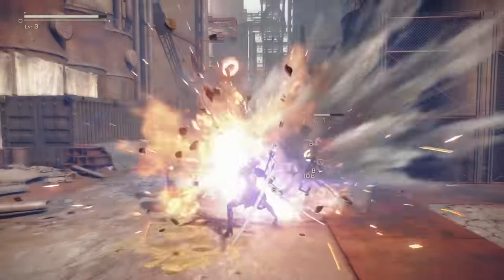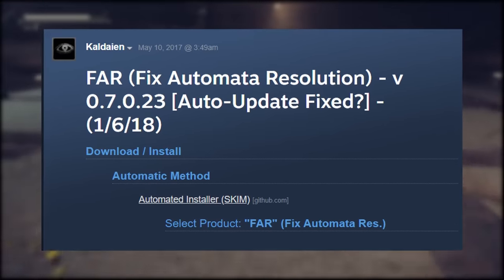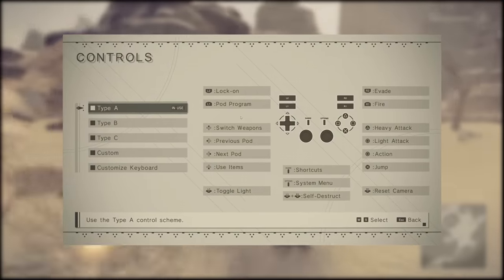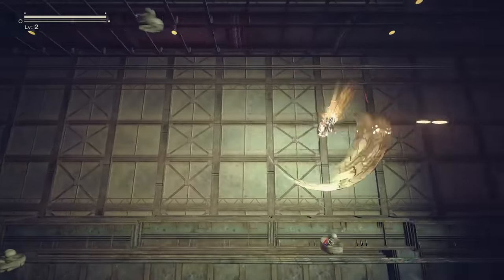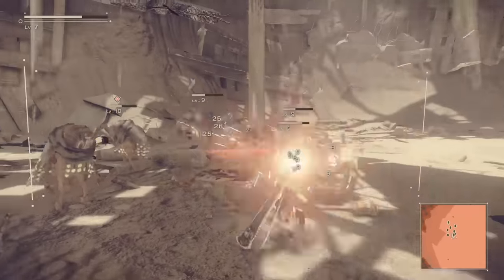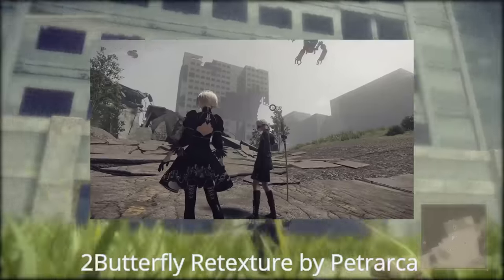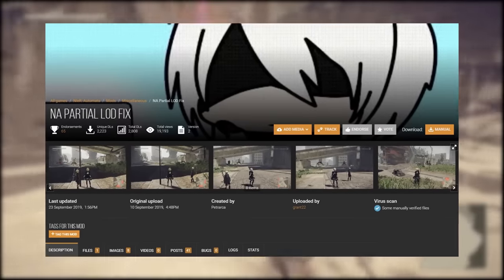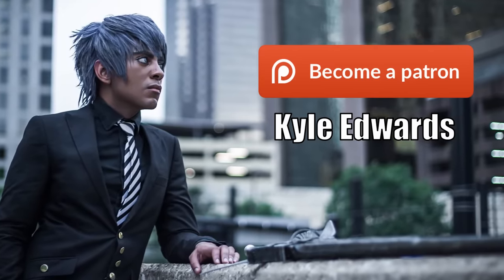Modding NieR Automata: Make The Game Look & Play Better Than Ever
NieR Automata has been one of the greatest JRPGs of the generation, and
today we're Mod it so that it both looks and plays better than ever before.

Cosplay Photographer: @Photo_brand_cosplay
Ultima-Chan Artist IG: @Casas